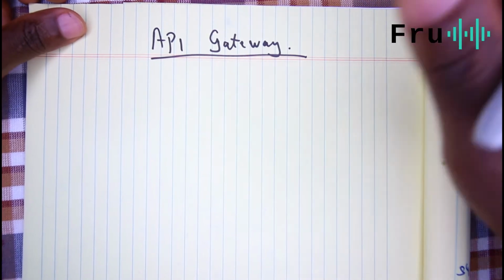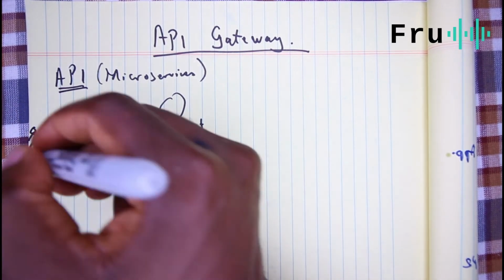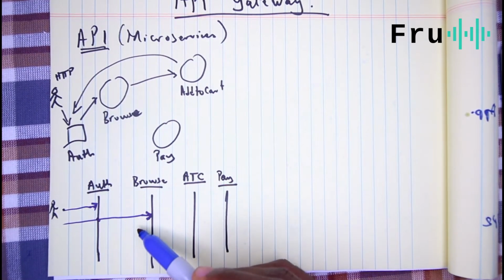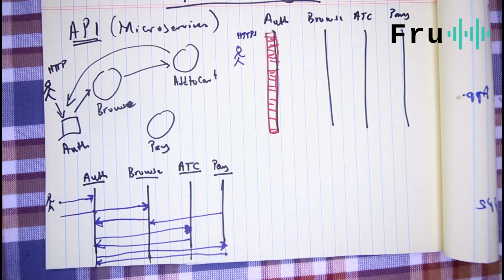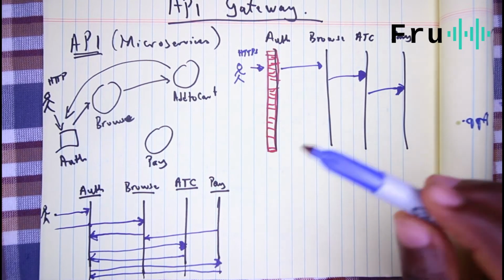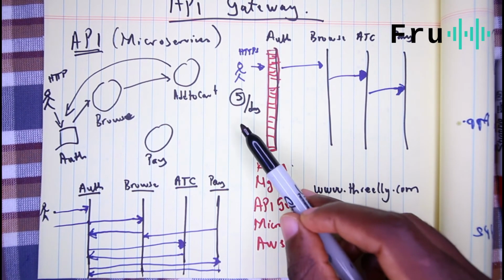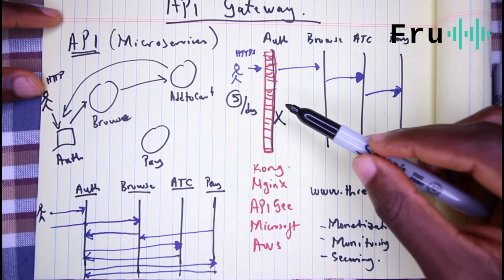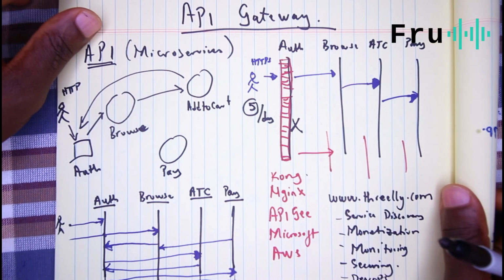API GATEWAY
🔒 | Want to Elevate your Career to the Next Level

📚 I'M HERE TO HELP! FIND OUT BELOW.

▶ BitCoin -  1GD3VDJevws36GCdJUAprYeSwbNFWMMNyV
▶ LiteCoin -  0x79c860E482B303d89dbeAA022199a1105c506a26
▶ BitCoin Cash -  1GD3VDJevws36GCdJUAprYeSwbNFWMMNyV
▶ Ethereum -  LPVZFyUpJWKKZpkF52pJKNT67xDqXGaxqM

📚 (Re) Brand and Market Your Way to Success:

📚 Electric Cars: Under the Hood of a Fantastic Future for Green Cars and Transport

📚 5 Proven Tips to Improve Your Credit Score by 100 Units

📚 Learn in a Day! Programming. Top Resources for Learning Programming & Coding Online and Offline

📚 Learn in a Day! Microsoft Excel. Top Links and Resources for Learning Ms Excel Online and Offline

📚 Learn in a Day! Sql Programming. Top Links and Resources for Learning Sql Online and Offline

📚 Learn in a Day! Data Warehousing. Top Links and Resources for Learning Data Warehousing Online and Offline

📚 7 Proven Strategies to Keep Your Day Job and Make Substantial Passive Income Online in 30 Days or Less

📚 The Ultimate Guide to Programming Apache Hive

📚 Your Inner "Elon": Why You Can Be the Very next Trend Setter in Your Industry and More

📚 3 Reasons Why Book of Culture: Everything You've Ever Wanted to Know about Culture

📚 3 Reasons Why Book of Money & Business: Reasons for Everything You've Ever Wondered about Money, Business, Entrepreneurship, Growth and More

📚 3 Reasons Why Book of People: The Reasons Behind the Success of the Most Important People in the World

📚 3 Reasons Why Book of Lifestyle: Reasons for Everything You've Ever Wondered about Lifestyle, Health, Home, Relationships, Travel and More

📚 3 Reasons Why Book of Science & Tech: Reasons for Everything You've Ever Wondered about Science, Technology, Software, Space, the Internet and More